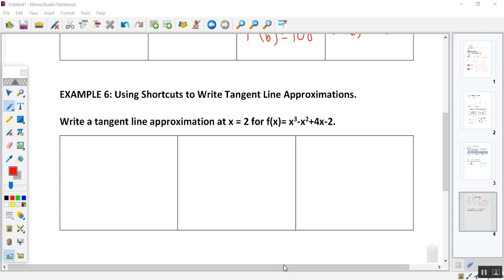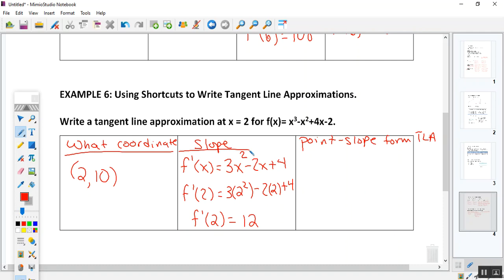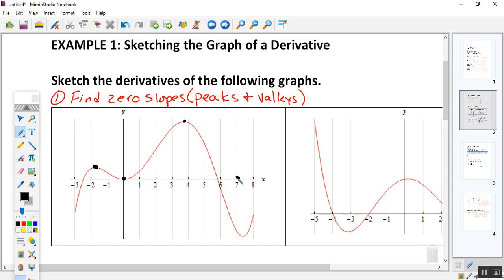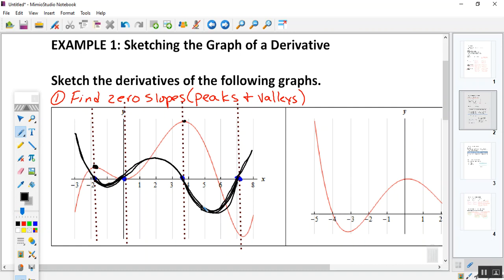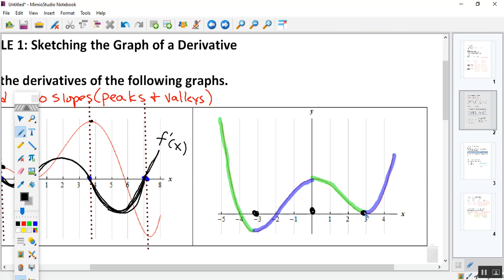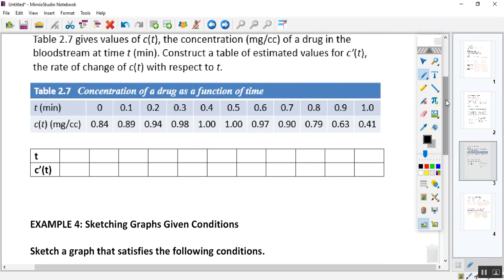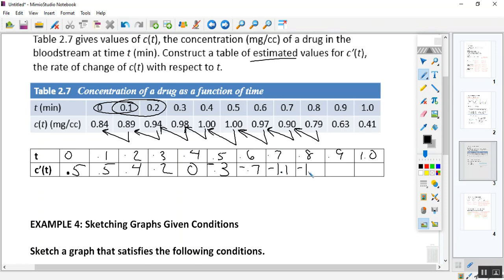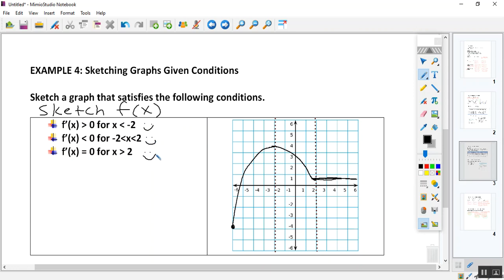Calculus 2.3 Lesson Part 2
The Derivative Function